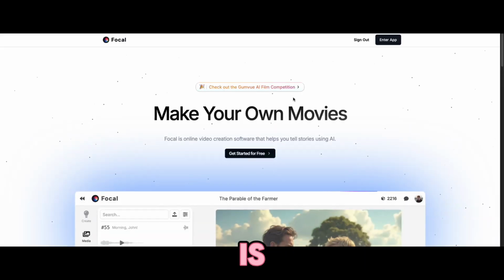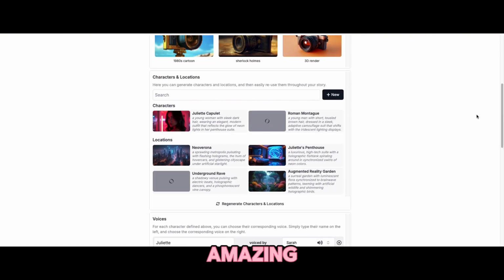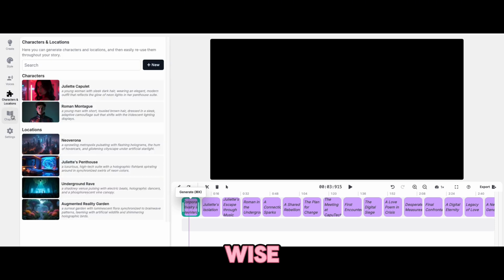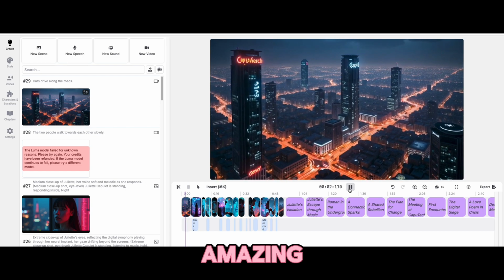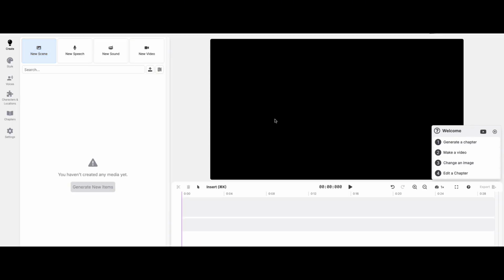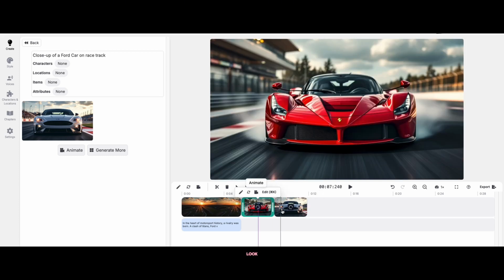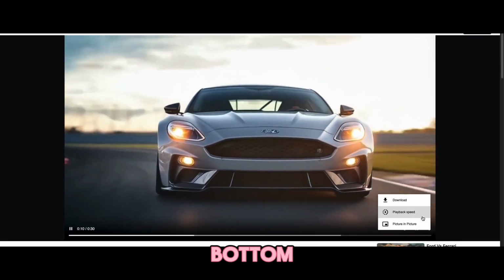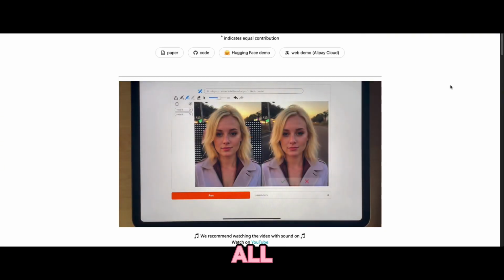PASSIVE INCOME IDEAS | How to use all AI Tools one Place | FocalML | Minimax Flux Runway More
Learn how to create viral AI-generated videos easily with Focal ML, the ultimate all-in-one content creation tool! In this step-by-step tutorial, you can up skill yourself to generate stunning visuals, realistic voiceovers, and cinematic trailers using top AI tools like Flux, Stable Diffusion, Runway ML, Minimax, and more — All in one place.

FocalML is a content creation powerhouse that eliminates the need for multiple subscriptions or advanced skills. From movie trailers to documentaries, unleash your creativity and build a faceless, monetized YouTube channel with ease. Watch now to see how simple it is to create professional-quality videos with AI!

Check our Other Helpful creation for your Content creation and to save Money:

Chapters:

0:00 Demo
0:35 Intro
2:25 FocalML
3:04 Video Generation from Ideas using FocalML
6:27 Final Result of Focal ML
6:52 Cinematic Movie Trailer from Scratch using FocalML
9:40 Final Result of Movie Trailer
10:16 Conclusion